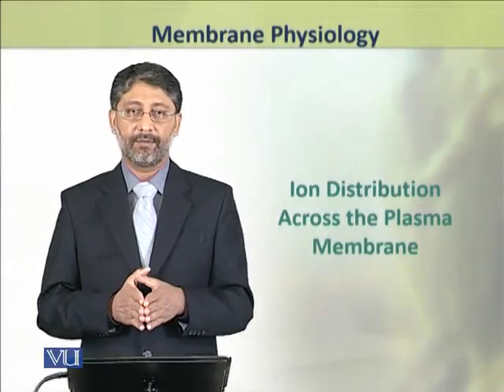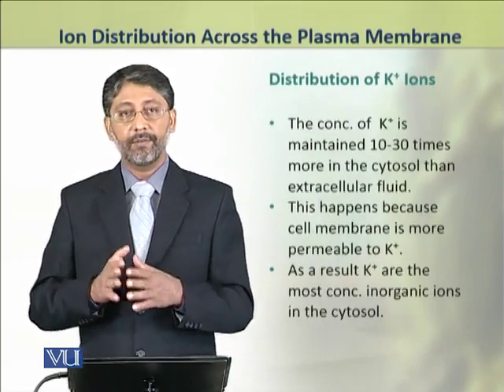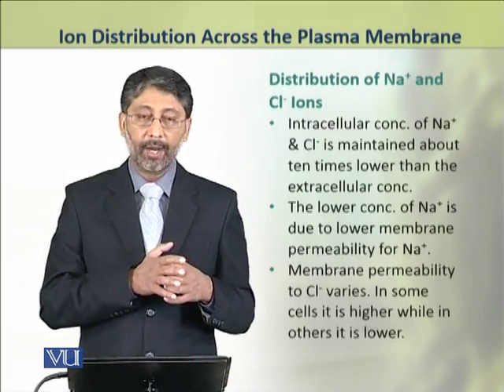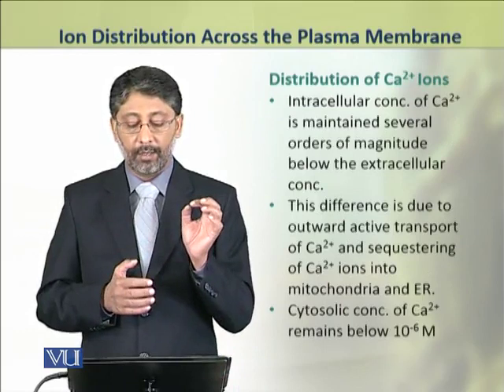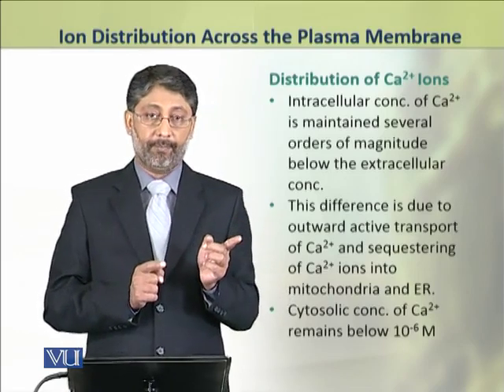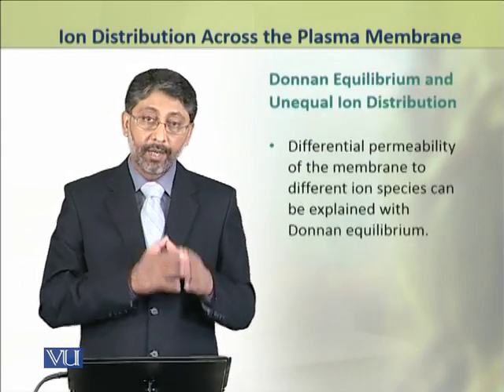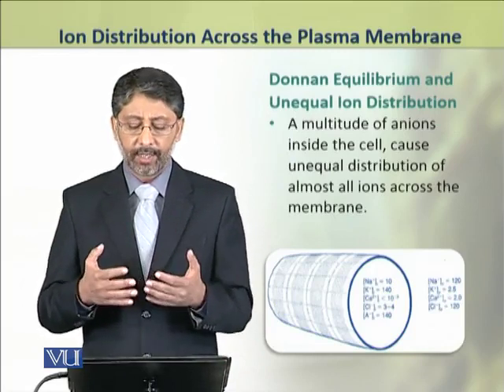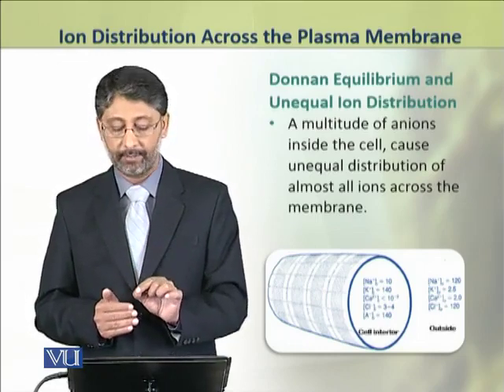Ion Distribution Across The Plasma Membrane | Physiology (Theory) | ZOO519T_Topic010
Topic010: Ion Distribution Across The Plasma Membrane,
By Dr. Ateeq ul Jaleel